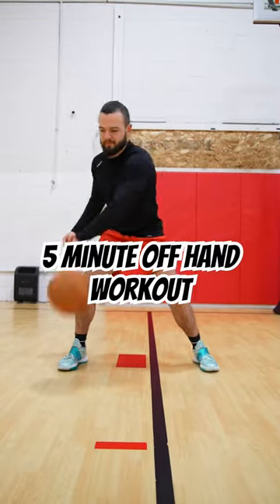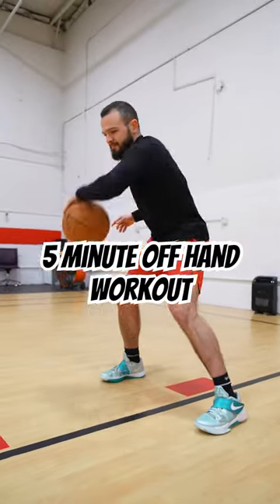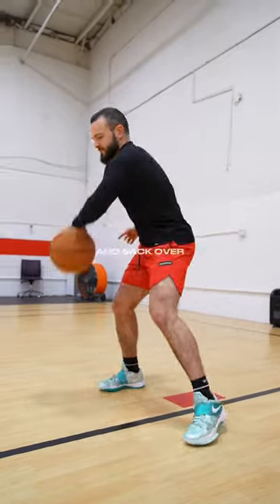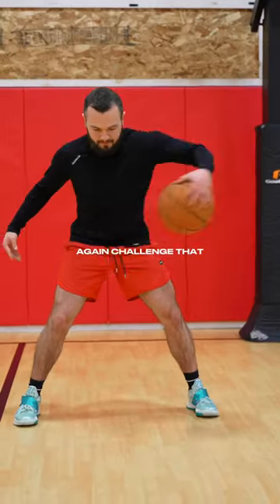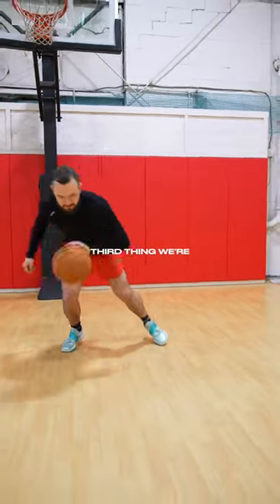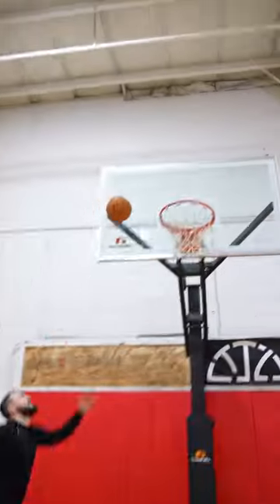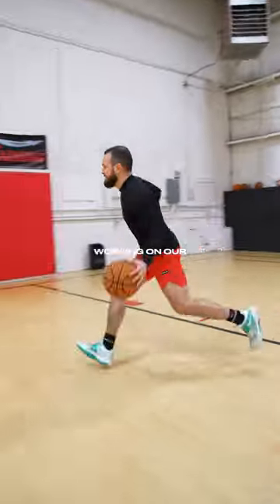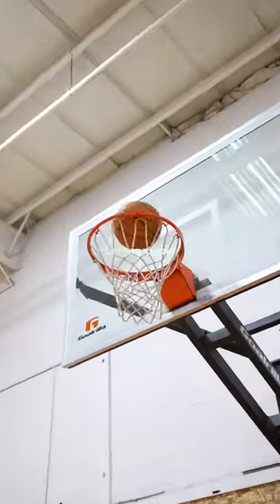5 Minute Off Hand Workout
Here is a 5 minute workout you can do to improve your off hand. It works on dribbling, passing and scoring with your left hand